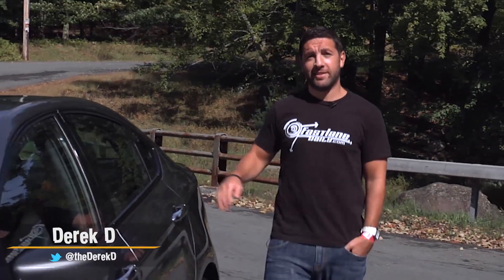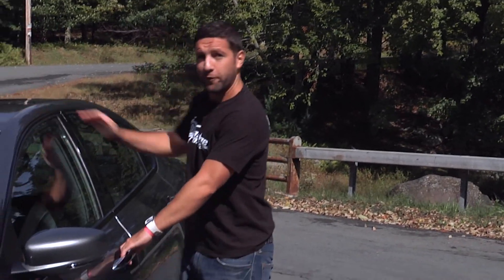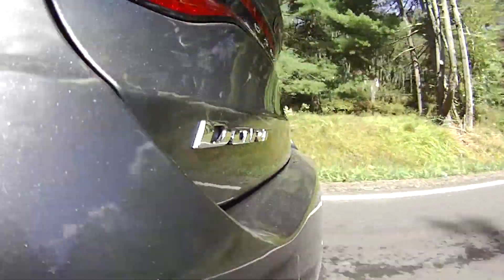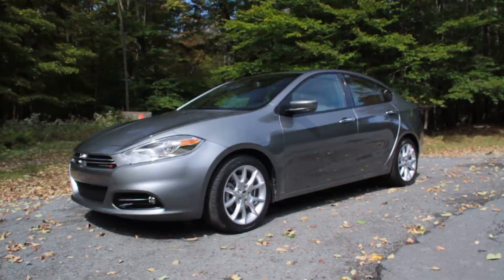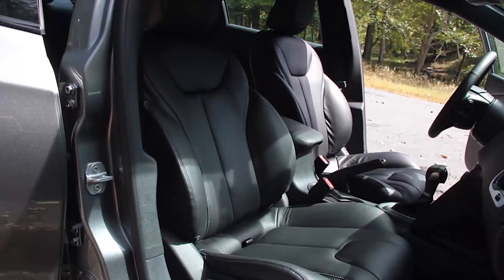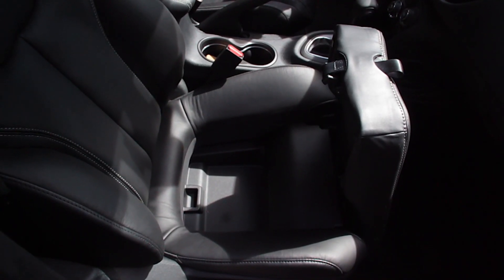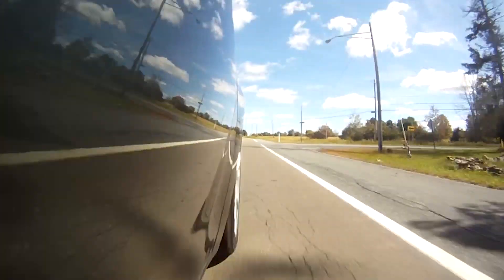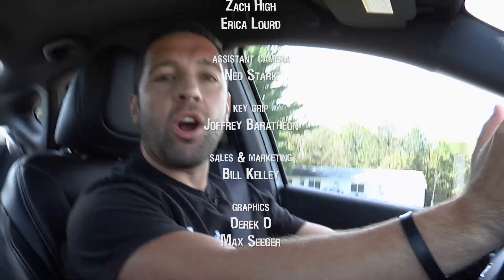FLDetours: 2013 Dodge Dart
Derek D test drives the 2013 Dodge Dart on the back roads of upstate New York -- While not the most powerful, we think you'll be pleasantly surprised.